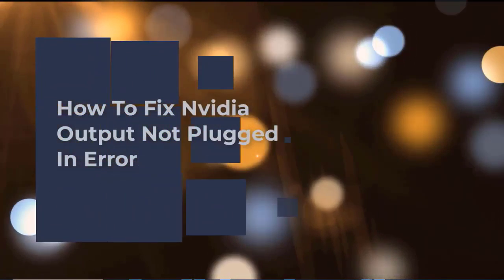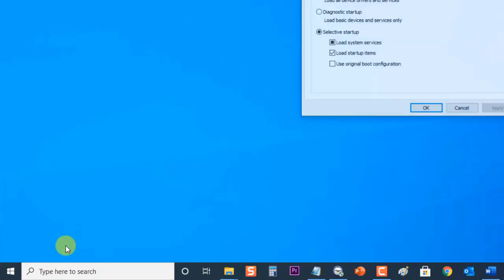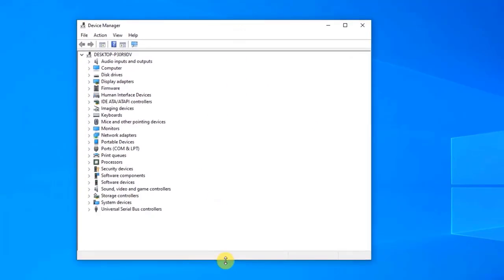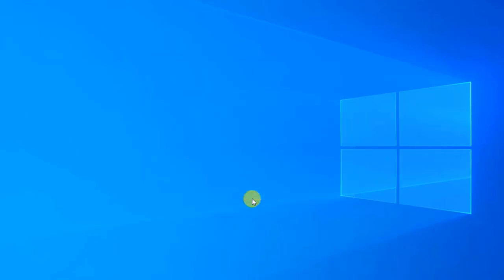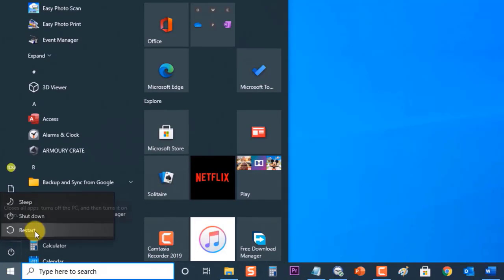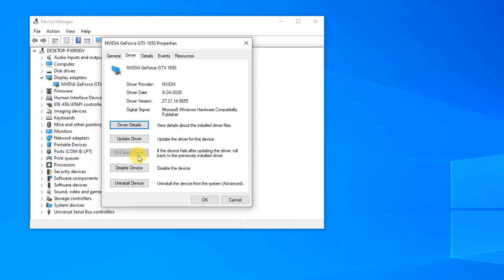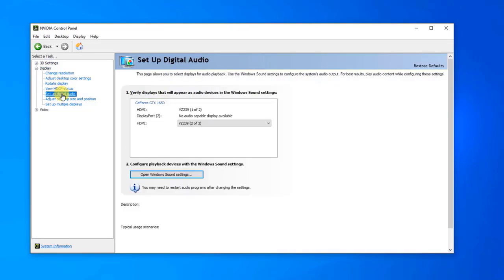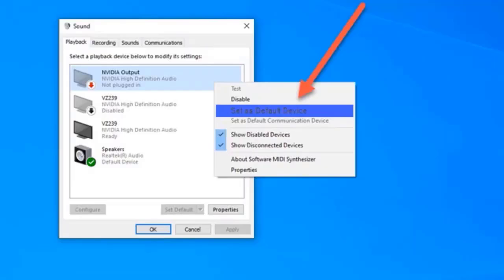How To Fix Nvidia Output Not Plugged In Error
In this latest installment of our troubleshooting series we will tackle Nvidia Output Not Plugged In error on your Windows PC

00:35 Update graphics card driver
04:13 Roll back drivers
05:47 Enable from Nvidia control panel